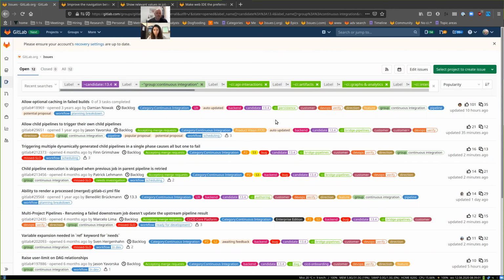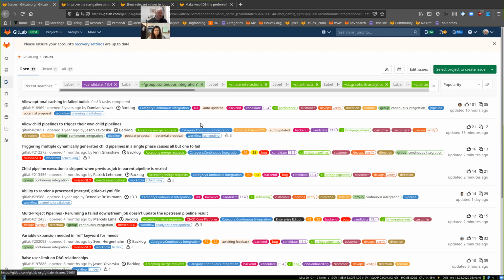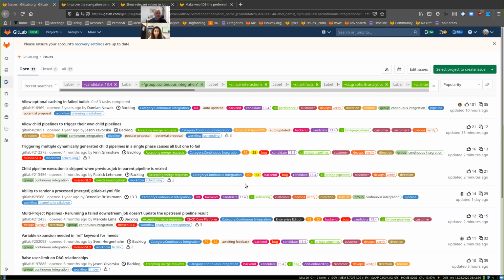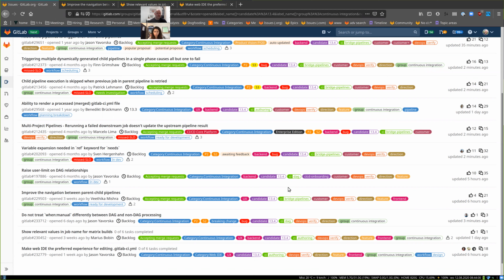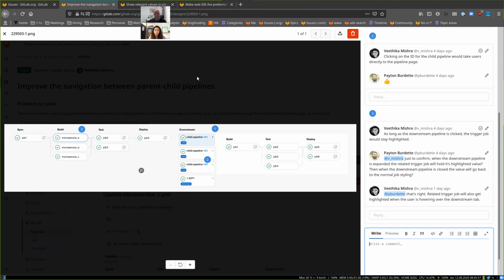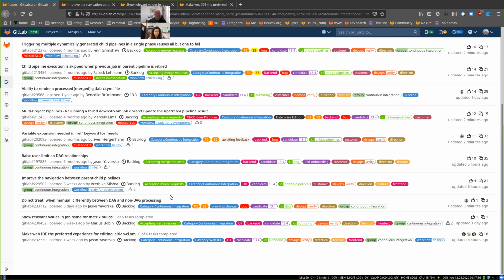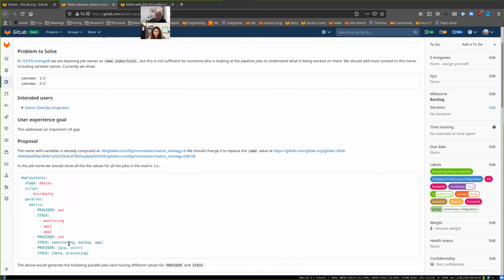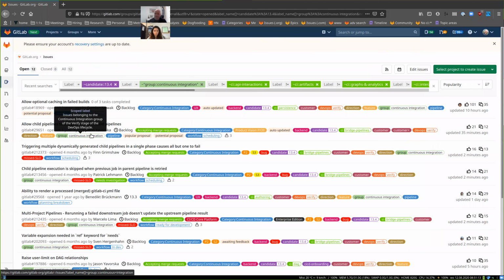GitLab 13.4 Kickoff - Verify:Continuous Integration (Authoring)